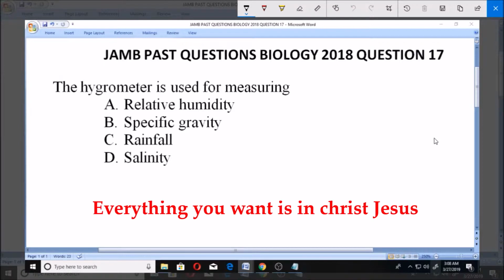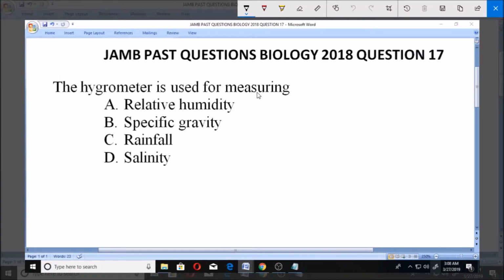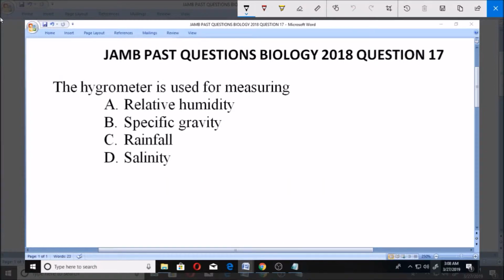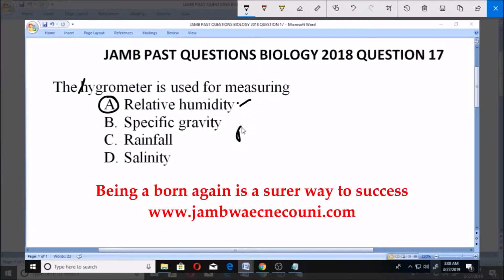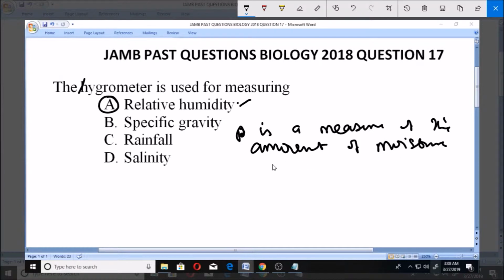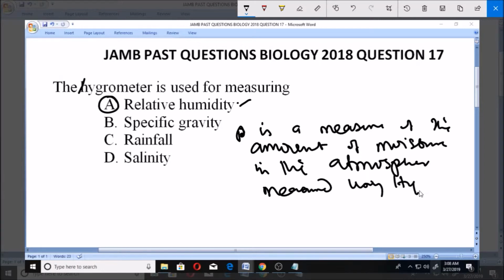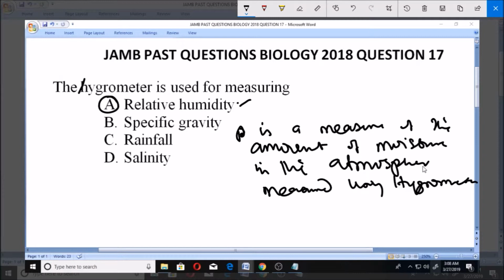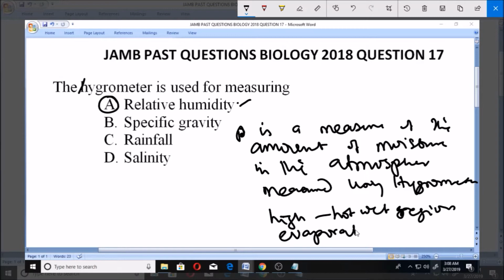JAMB PAST QUESTION BIOLOGY 2018 QUESTION 17 Relative humidity, Hygrometer